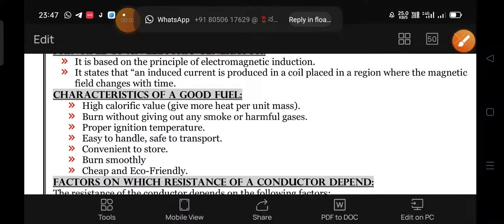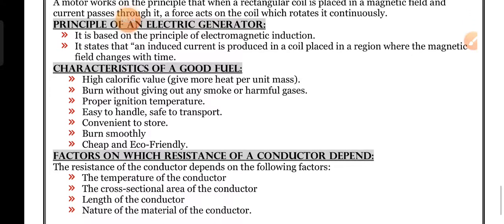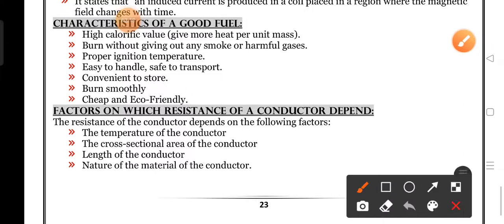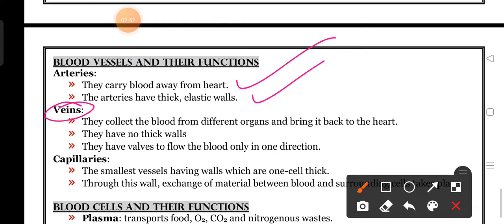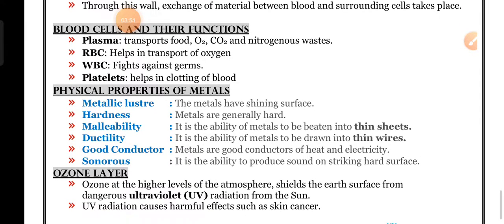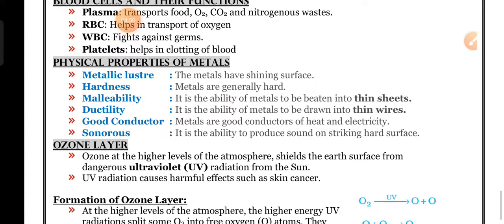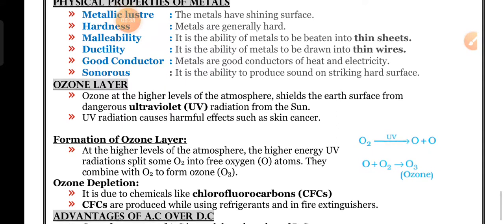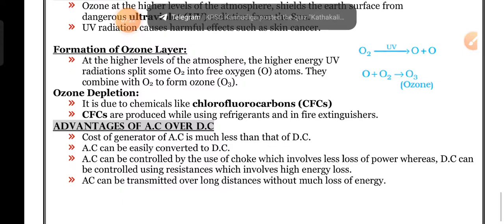SSLC science passing package part-6 vvimp two marks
SSLC ಸಮಾಜ ವಿಜ್ಞಾನ ಮಾದರಿ ಮತ್ತು ವಾರ್ಷಿಕ ಪ್ರಶ್ನೆ ಪತ್ರಿಕೆಗಳ ವಿಶ್ಲೇಷಣೆ ಮತ್ತು ವಿವರಣೆ SOCIAL SCIENCE QUESTION PAPER SOLUTION

 SSLC 9ನೇ ತರಗತಿ 8ನೇ ತರಗತಿ ಮತ್ತು ವಿವಿಧ ಸ್ಪರ್ಧಾತ್ಮಕ ಪರೀಕ್ಷಾ ತಯಾರಿ ಟೆಲಿಗ್ರಾಂ ಗ್ರೂಪ್